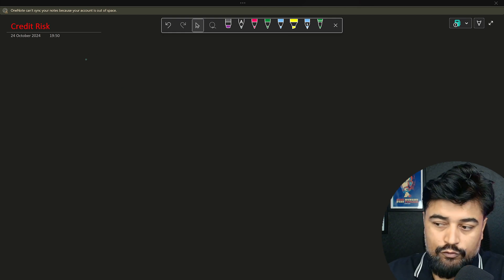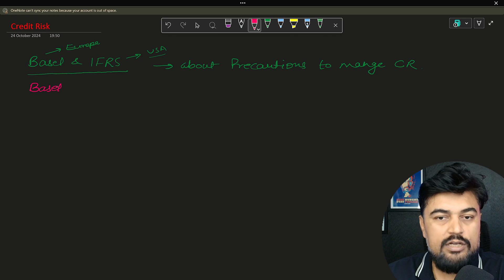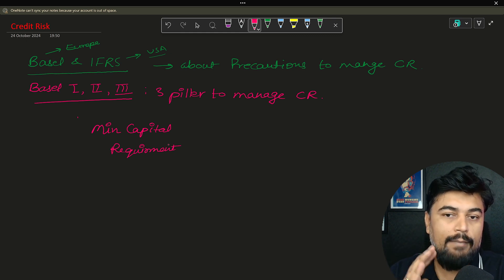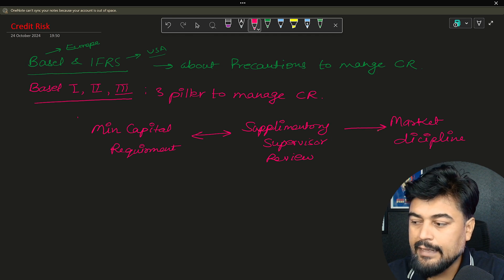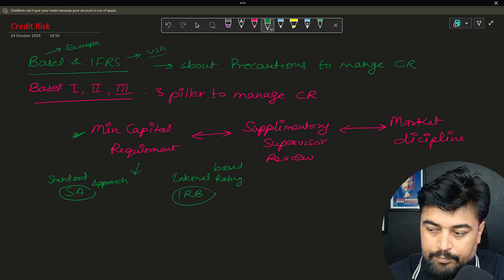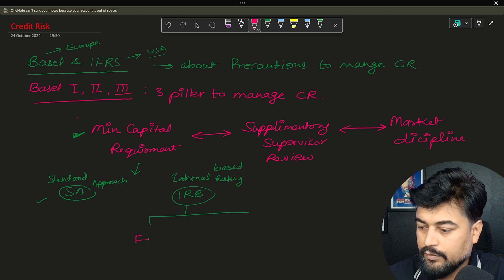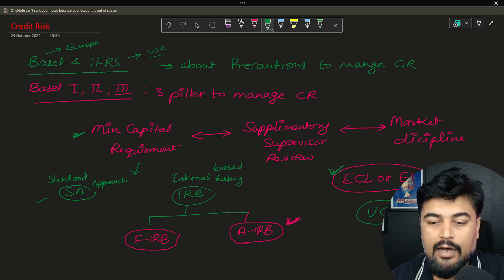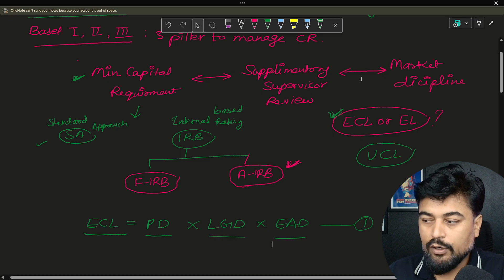03.Basel Guidelines Explained: 3 Pillars of Credit Risk 📊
Unlock the mysteries of Basel Guidelines and master the 3 Pillars of Credit Risk 📊 with practical insights and real-world applications! In this video, explained by a seasoned professional, you'll gain step-by-step guidance on the foundational principles of Basel's regulatory framework, including:

- Understanding the 3 Pillars: Minimum Capital Requirements, Supervisory Review, and Market Discipline.
- A closer look at the critical role of the Minimum Capital Requirement and its connection to managing Expected Credit Loss (ECL).
- Key concepts like PD (Probability of Default), LGD (Loss Given Default), and EAD (Exposure at Default) that empower your skills in credit risk assessment.

Whether you're a credit risk analyst or aspiring professional, this video will transform your career by breaking down complex concepts into actionable knowledge. Join a community of learners and professionals striving for success in credit risk management and beyond.

CHAPTERS:
00:00 - Introduction
00:31 - Basel Framework and IFRS Standards
01:59 - Three Pillars of Credit Risk Management
04:19 - Minimum Capital Requirements Explained
05:46 - Internal Ratings-Based (IRB) Approach
06:38 - Understanding Expected Credit Loss (ECL) Formula